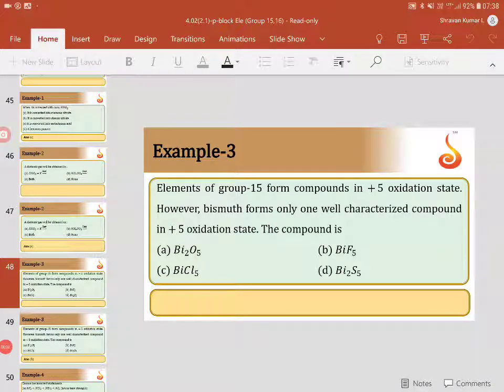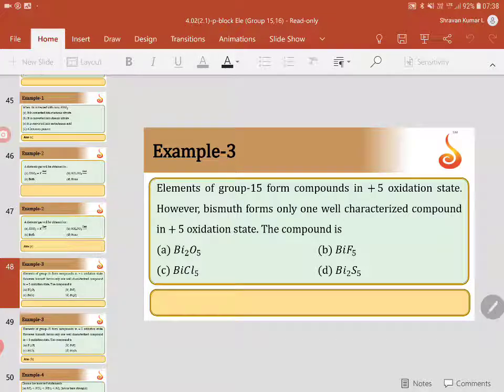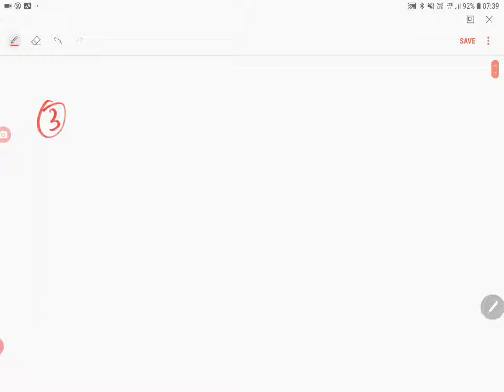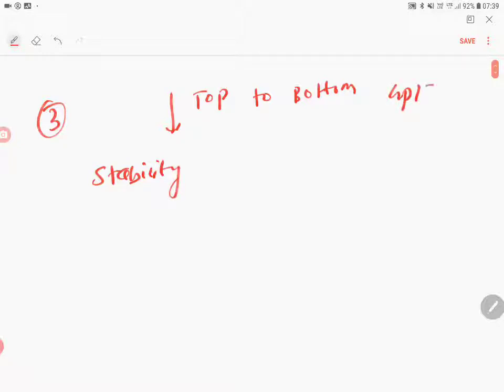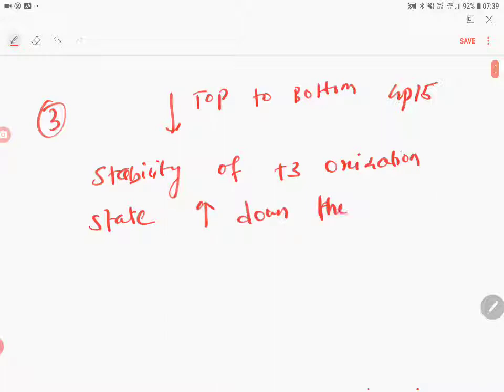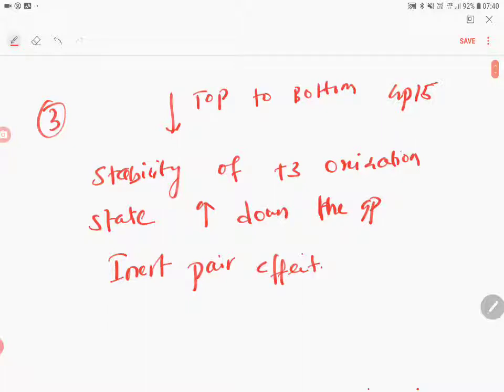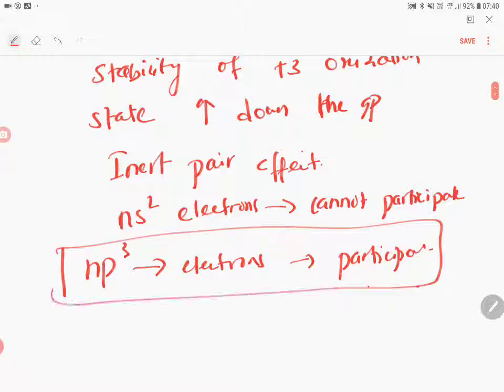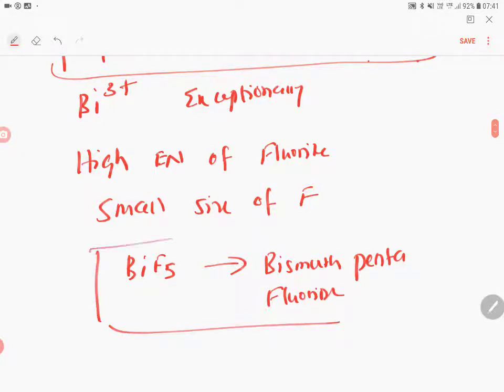PU 2 I NEET S2 I Chemistry I P Block Elements GP 15 & 16 I Lecture 2 l Slide 48 I EX 3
Welcome to Concept Videos for NEET! This slide will explain P Block Elements Group 15 and 16. We will focus on Example 3. We are sure you will have an effective learning experience.